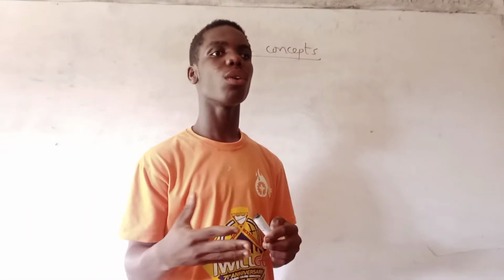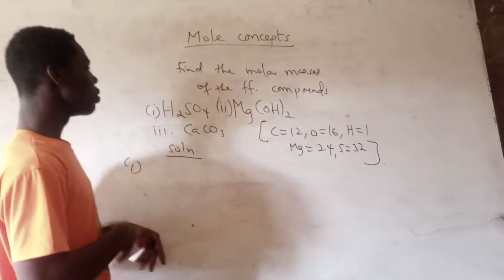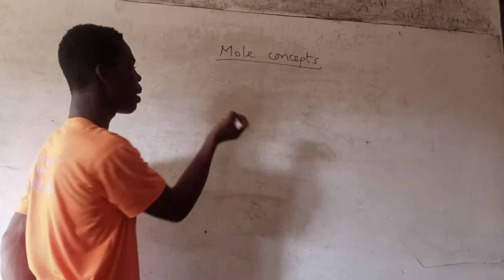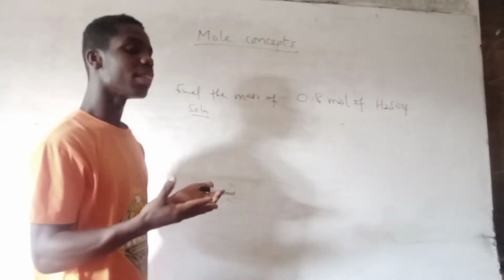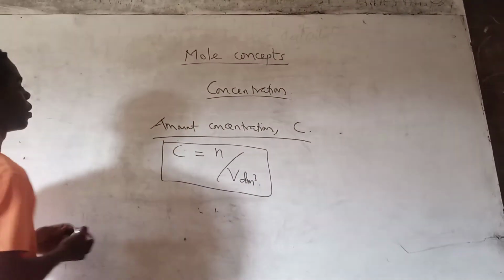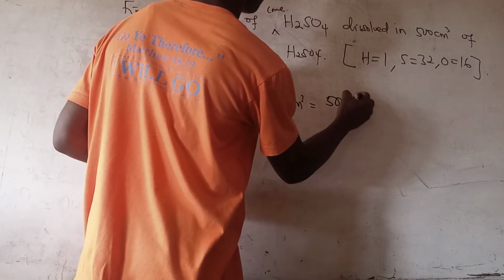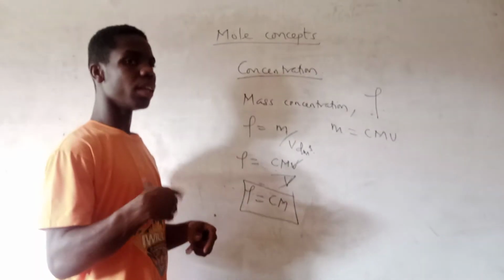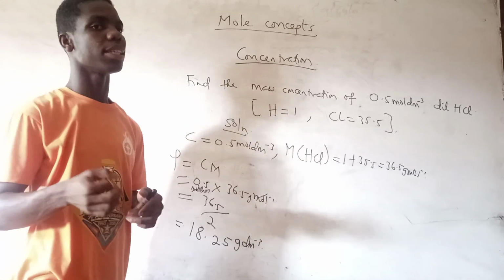MOLE CONCEPT. CHEMISTRY.... CHERENKOV EDU